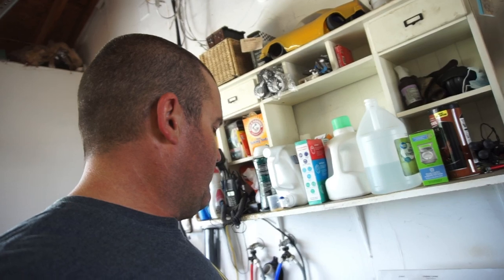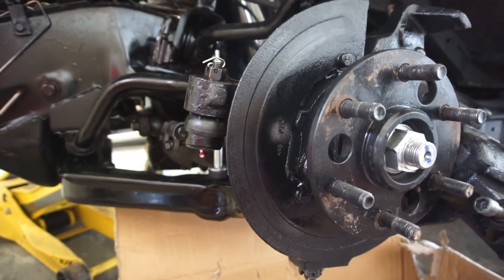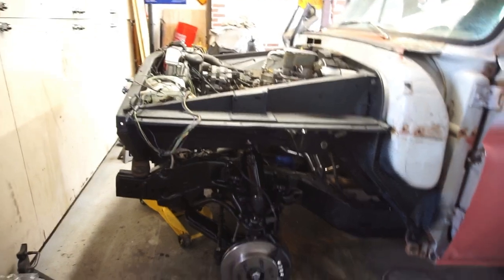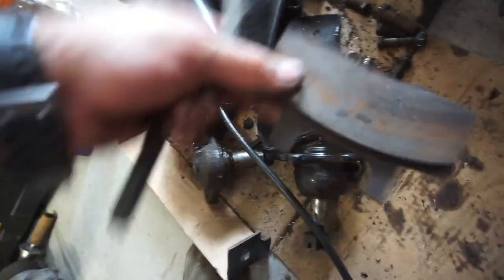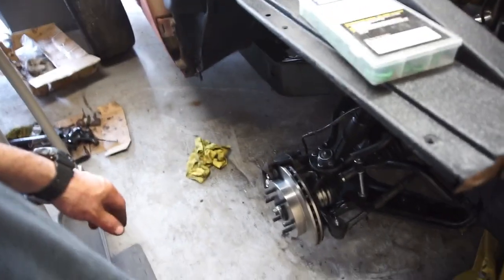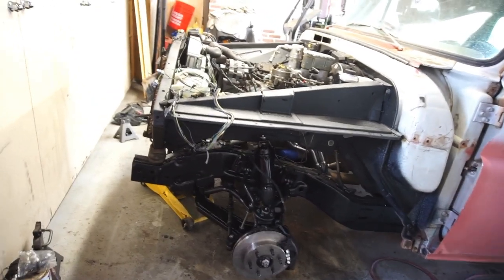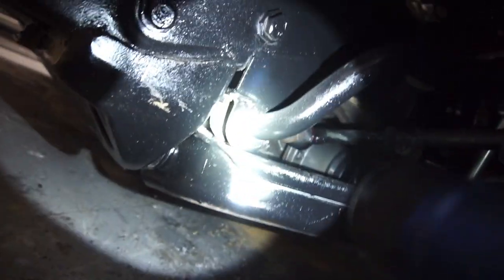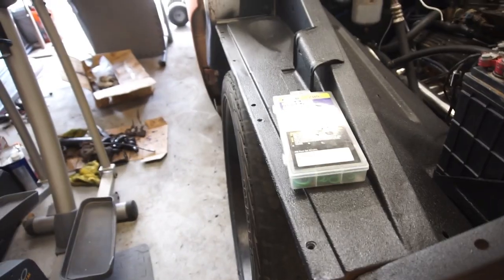Project Crack Pipe Gets Some New Brakes Up Front. 1991 c/k1500 4x4 Chassis Swapped 1964 C-10.